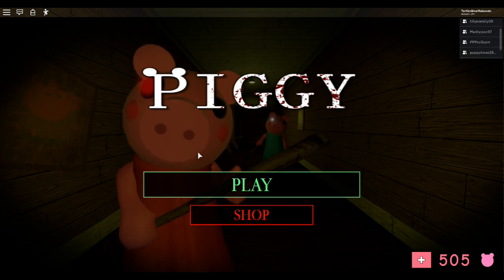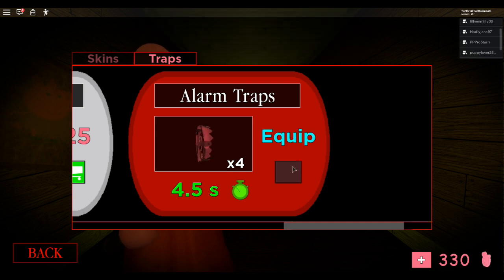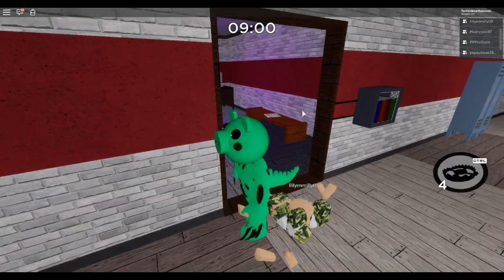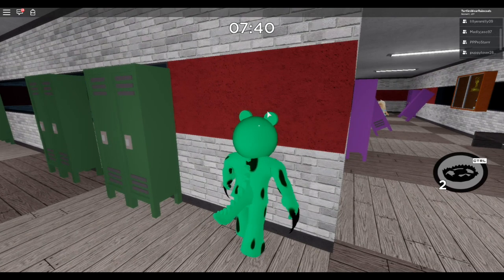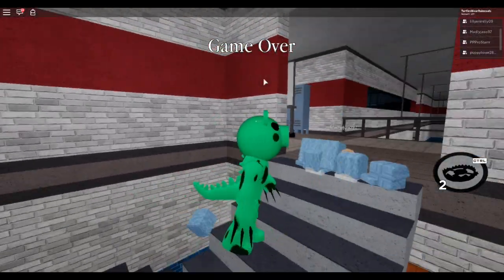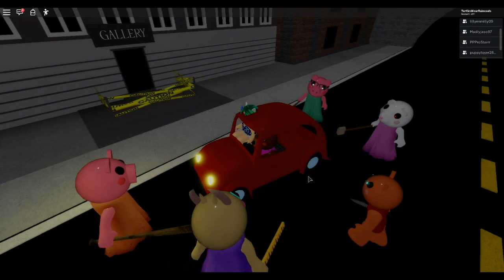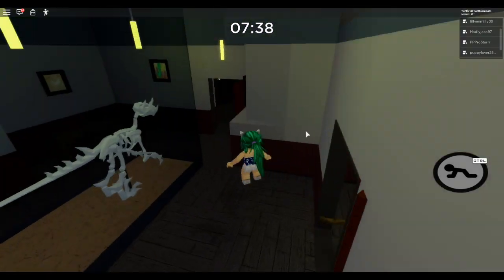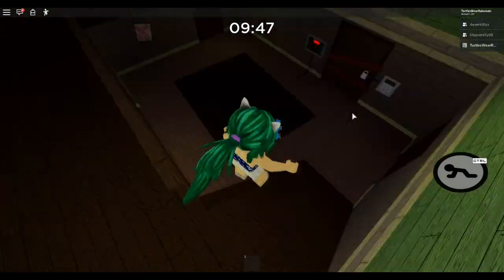PIGGY IS A DINO WITH NEW TRAPS!!! (Roblox Piggy)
Today I play Piggy and try out the new DinoPiggy skin and the new traps.